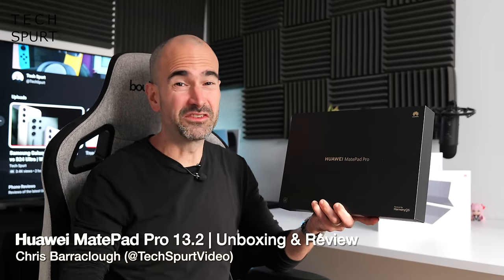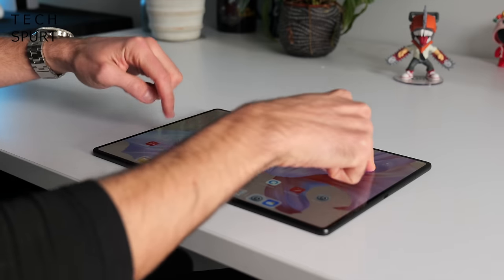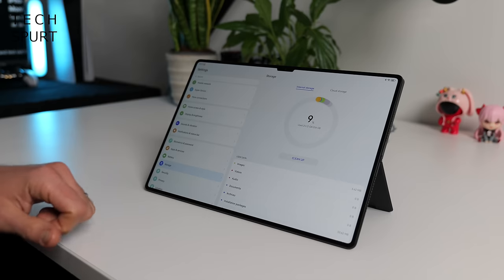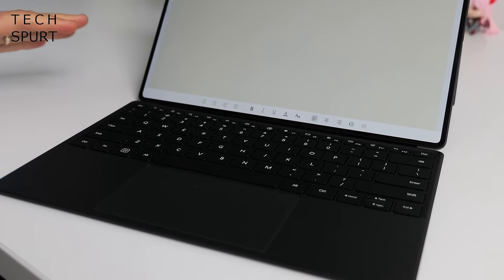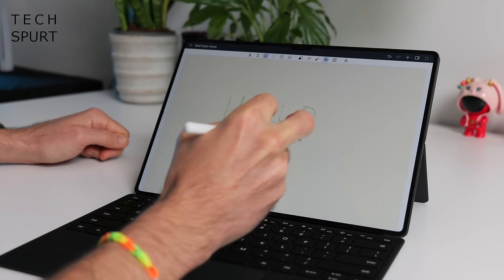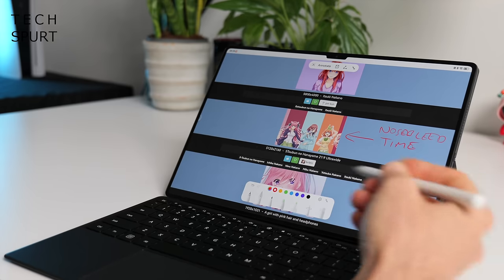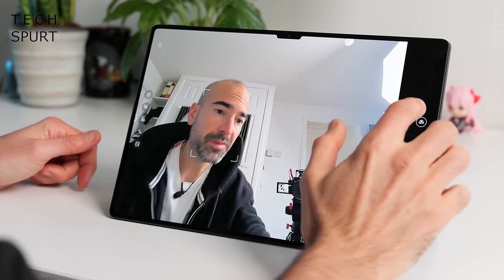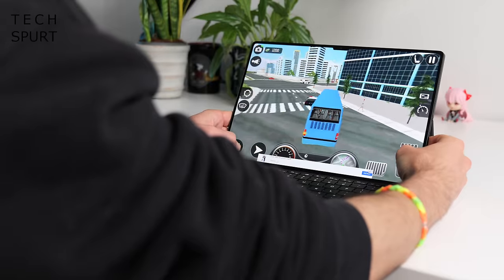iPad Pro Killer? | Huawei MatePad Pro 13.2 Unboxing & Review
Unboxing the Huawei MatePad Pro 13.2, fresh for 2024, with an early review of this tablet's performance, battery life and HarmonyOS software. The Huawei MatePad Pro 13.2 is taking on the iPad Pro with its specs, keyboard and stylus accessories, although as usual the apps situation remains stunted.

If you're after a large tablet which can easily convert into a laptop-style device, this definitely ticks those boxes. Although the keyboard dock does cost extra, as does that M Pencil stylus. The Huawei MatePad Pro 13.2 boasts a crisp X-True display with HDR10 support, which hits 1000 nits peak brightness. You also have a 6-speaker setup, for a solid media experience.

The Huawei MatePad Pro 13.2 may not be water resistant like Samsung's Galaxy Tab tablets, but it's splash resistant and just as impressively skinny. You've got a smooth HarmonyOS setup, so side-by-side app play is easy enough. However, there's no Google Services support, and Huawei's app store is more limited.

So what do you think of the MatePad Pro tablet for 2024? Is it a true rival to the iPad Pro, despite the lack of dedicated editing tools for creatives?

Huawei MatePad Pro 13.2 Unboxing Chapters:
0:00 - Nativity time
0:39 - What's in the box?
1:03 - Design
2:32 - HarmonyOS & features
3:36 - Multitasking
4:35 - Keyboard
6:14 - Stylus
7:17 - Display & audio
9:23 - Cameras
10:28 - Performance
11:38 - Battery life